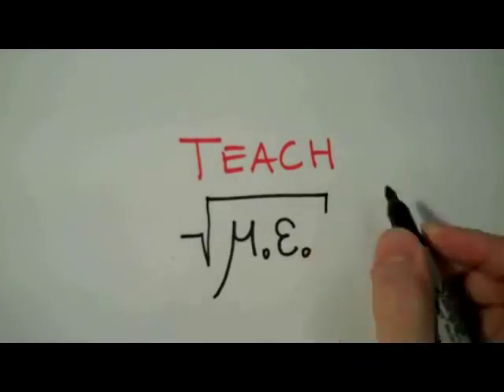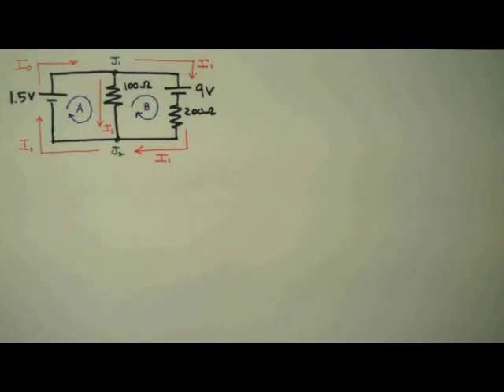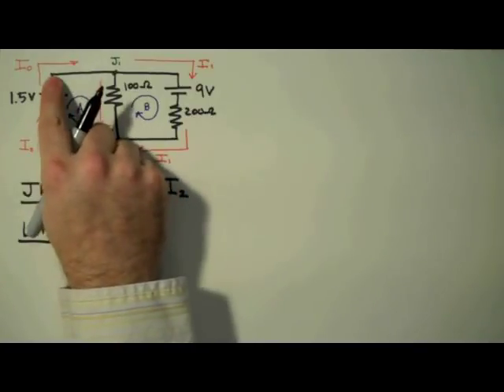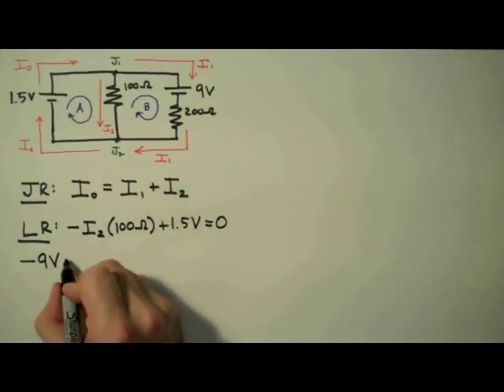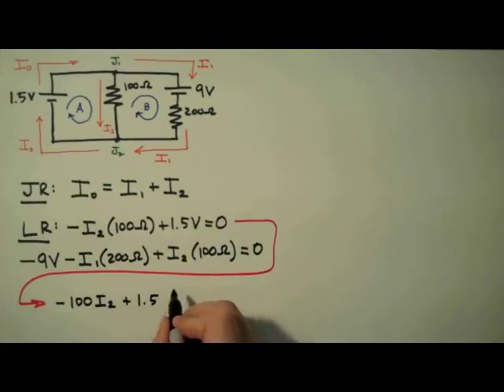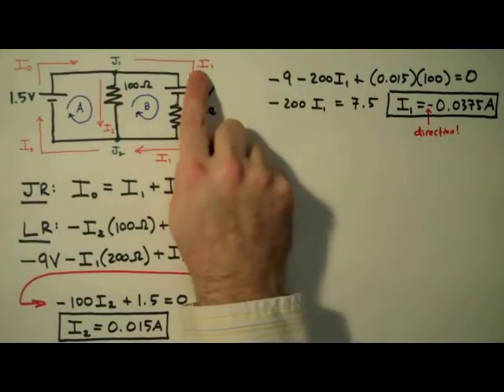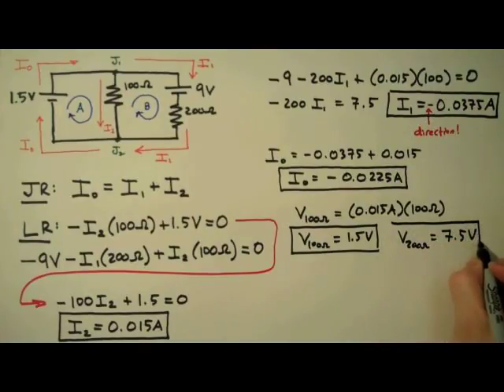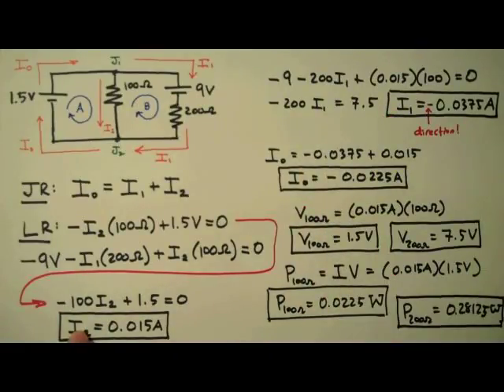How to Solve a Kirchhoff's Rules Problem | Simple Example